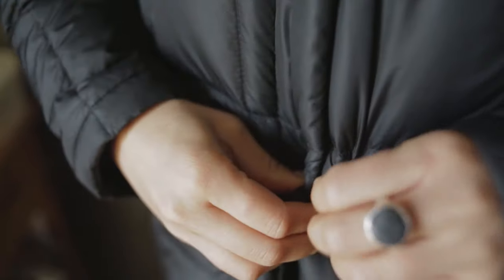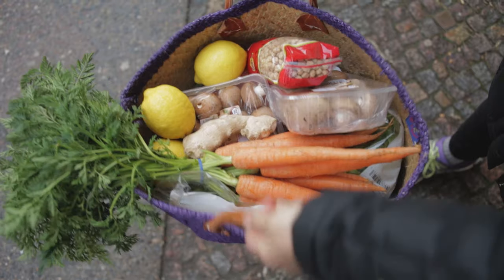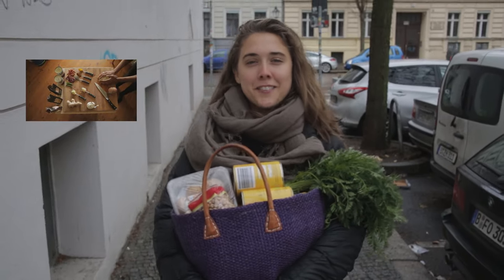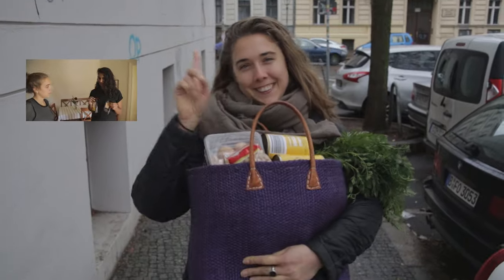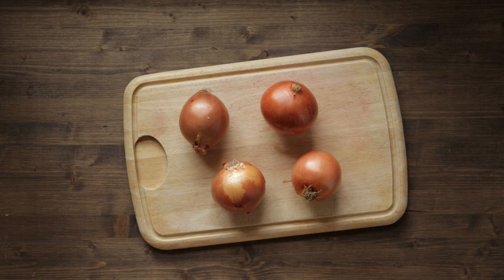VLOG 05: Easy Vegan Veggie Curry Recipe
Making delicious vegan food does not need to be intimidating, expensive, or scary! So many times people have told me, if I could cook like you do I would be happy to eat vegan food all the time! Well, it's time we start teaching you how we get all the yummy food we feature in our instagram.

Starting today, we are going to start sharing more recipes here on our channel with the hopes to inspire you to get into the kitchen and starting experimenting. Making vegetables the focus of a meal can be a very new experience for some, but with a little experience in the spice department and once you have gotten comfortable chopping up tons of vegetables, I promise it really is not that hard.

RECIPE:
Vegan Veggie Coconut Curry
serves 8-10 with rice (or two people for 4 meals!)
4 onions diced
5 carrots diced
12 potatoes boiled and diced
2 boxes mushrooms (200 g each)
1 large can chickpeas
1 jar or bag of sundried tomatoes either in oil or just dried
1 can diced tomatoes
1 can coconut milk
6 big handfuls spinach
1 two inch cube of ginger finely diced
1 entire head of garlic finely diced (it sounds like a lot but it's delicious!)
curry powder
paprika

1. Add potatoes to large pot of boiling water, cook until they are done about 20 minutes
2. Saute onions for 15 minutes in a tbsp of coconut oil
2. Add carrots, ginger and garlic, stir and cook for 10 minutes
3. Add 2 tbsp of curry powder, 2 tbsp paprika, chickpeas, coconut milk, tomato, sundried tomato  and cook for 5-8 minutes
4. Add spinach and stir and wait until it has cooked down (about 2 minutes) and then add half of the diced potatoes
5. Use a hand-blender to blend to a consistency you like then add the rest of the potatoes and diced mushrooms and enough water to create a creamy texture (about 3 cups)
6. Cook down for another 15-45 minutes on low heat and serve with rice and cilantro for garnish
Video Camera: Canon 5D3 with Canon f4 24-105 lens and Leica 35mm Summicron F2 (1970)
Audio: Sennheiser MKE 600